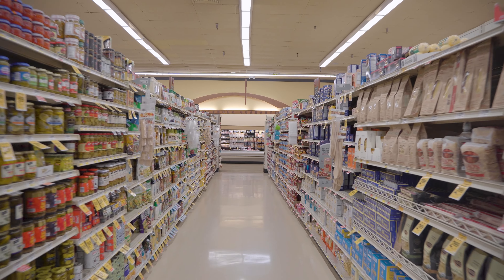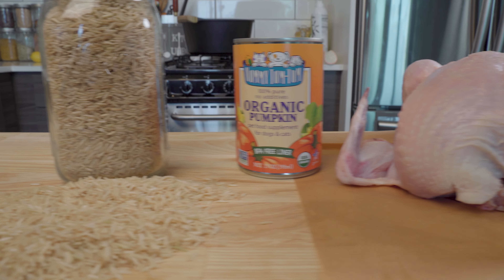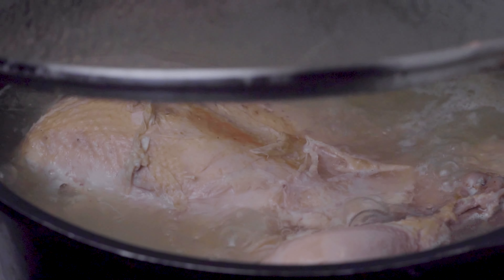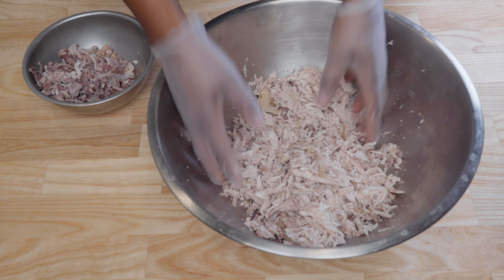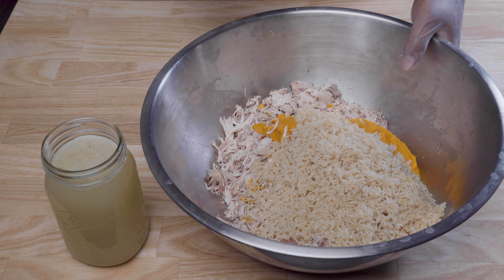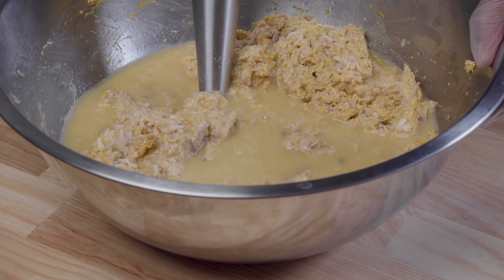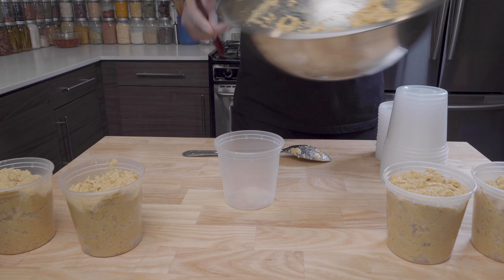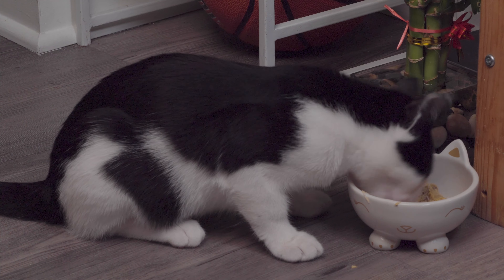Unlock Your Pet's Mealtime Favorites: 3 Ingredients, 2 Paw-some Transformations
In this video, I am showing you a cost-effective way to meal-prep for your pet (cat or dog).  If you cook fresh food for your pet they will live longer and love you forever.  Only you have the power to control what they eat and extend their life span.  My cat is currently five months old and is doing extremely well.  My cat has never had kibble and I prefer to feed it fresh food every day.